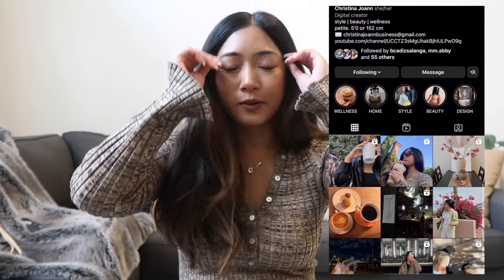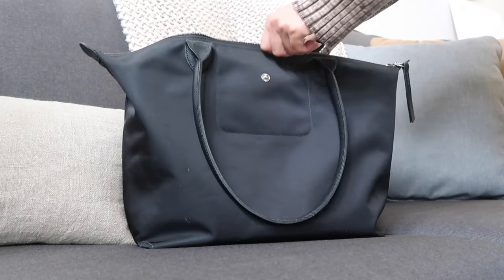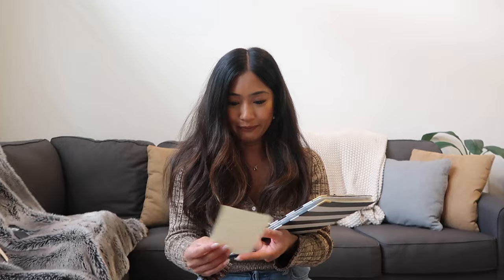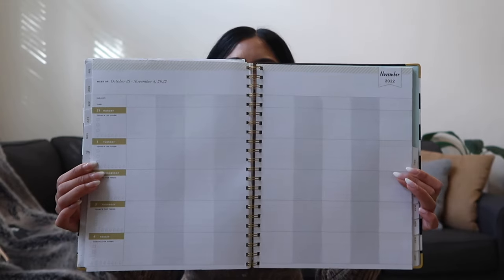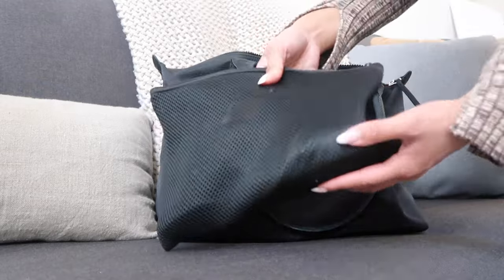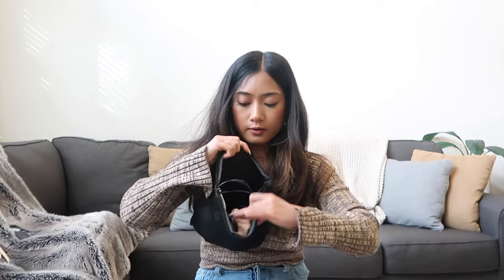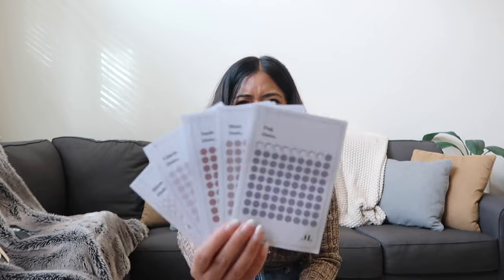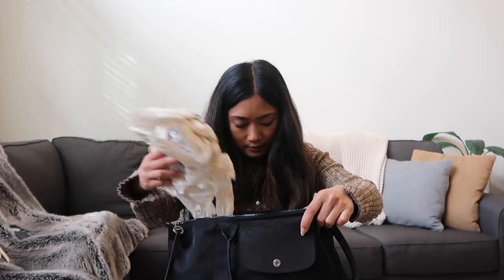WHAT’S IN MY BAG | Work bag | Longchamp Le Pliage | Organizational Things | Christina Joann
I’ve gotten requests to make a What’s In My Bag video so here it is! Work edition! I made a What’s In My Work Bag for you all since it is the main bag I carry every single day as a High School Counselor/working in education. Comment if you want to see what’s in my travel bag or a regular what’s in my purse video! Enjoy!

Apple Macbook “13 Leather Sleeve
Work Planner
Black Mesh Pouch (similar)
Logitech Wireless mouse
Clear Mesh Pouch (similar)
Favorite Sticky Notes (transparent, neutral, tab)
Transparent -
Craft brown -
Lines/graph paper sticky notes -
Planner dot stickers
Hard Pencil Case (similar)
Favorite Pens and Pencils
Pens -